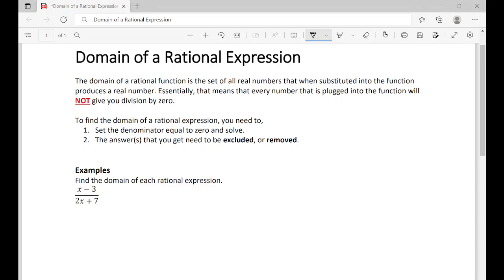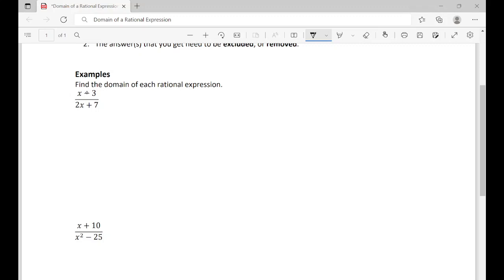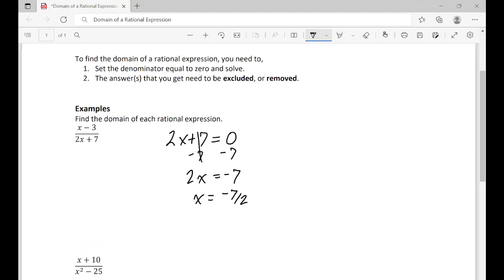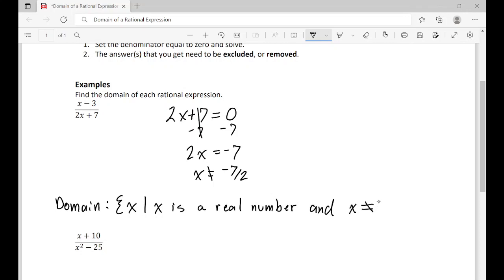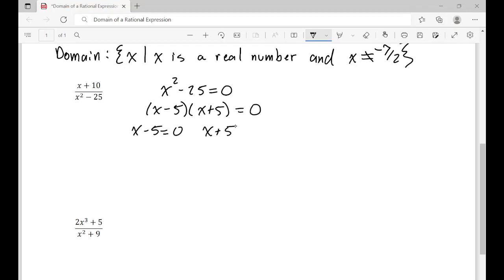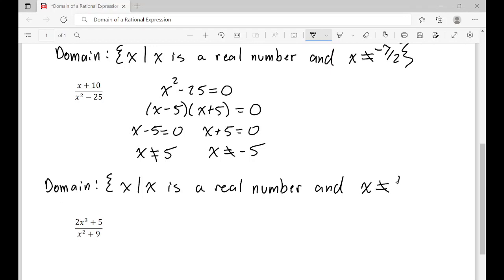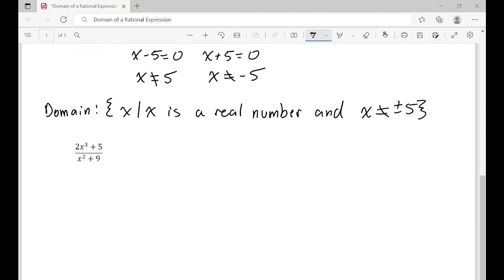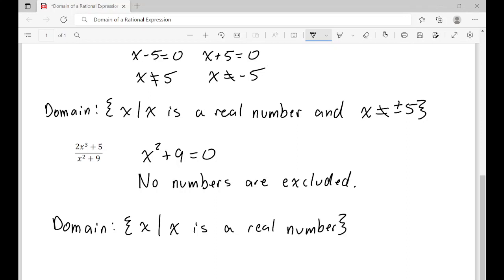Domain of a Rational Expression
Examples showing how to find the domain of a rational expression and how to express it.